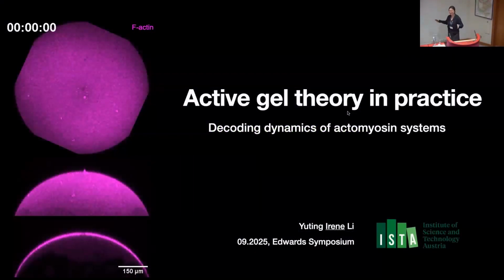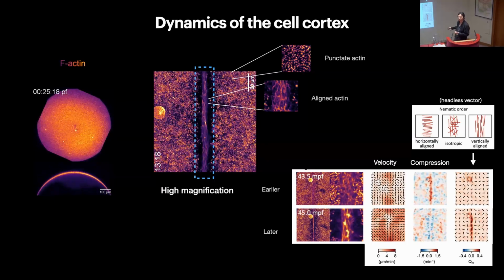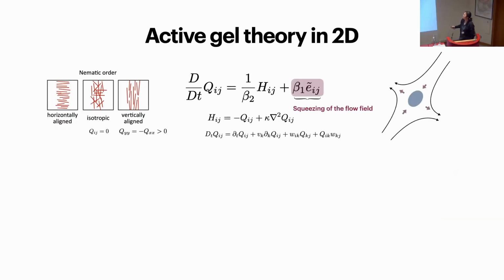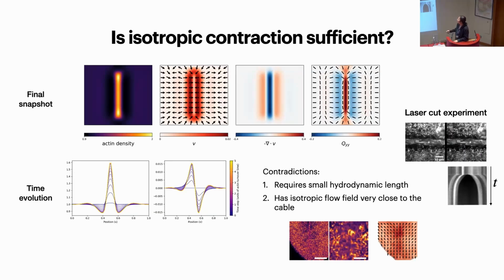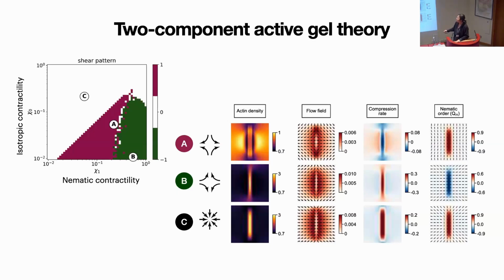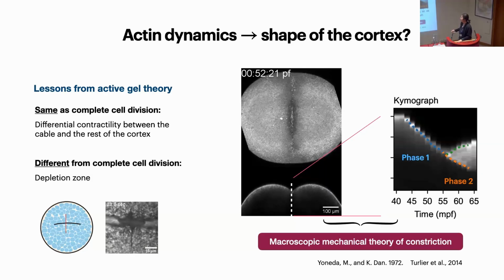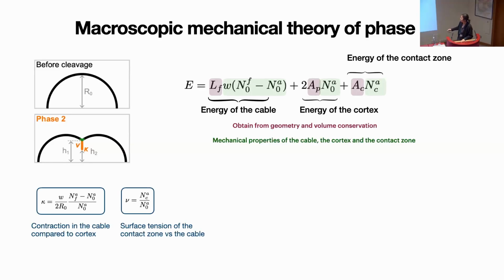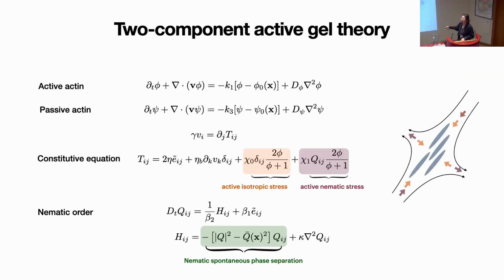Dr. Yuting Irene Li | Active Gel Theory in Practice: Decoding Dynamics of Actomyosin Systems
Title: Active Gel Theory in Practice: Decoding Dynamics of Actomyosin Systems
Speaker: Dr Yuting Irene Li (Institute of Science and Technology (IST Austria))
Date: 12th Sept 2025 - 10:35 to 11:15